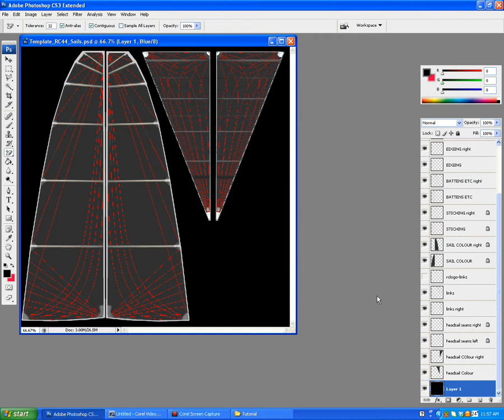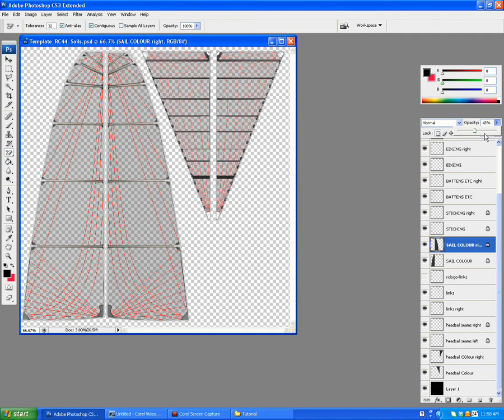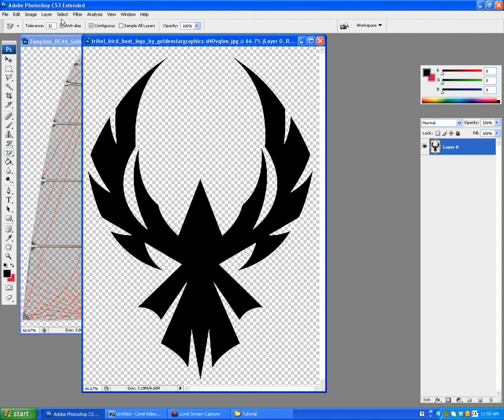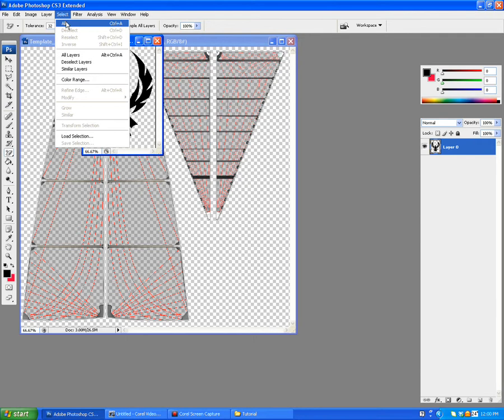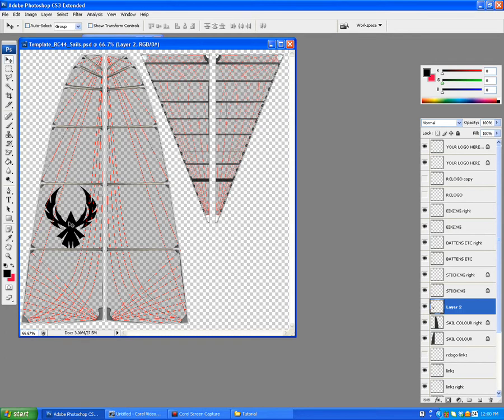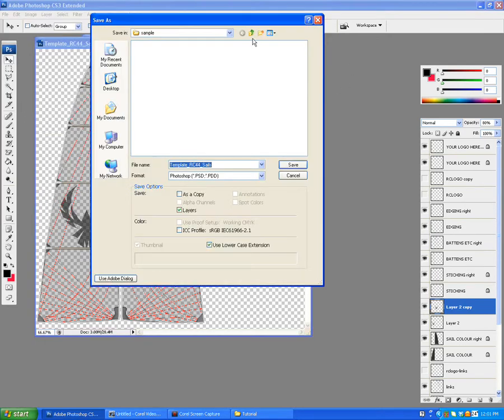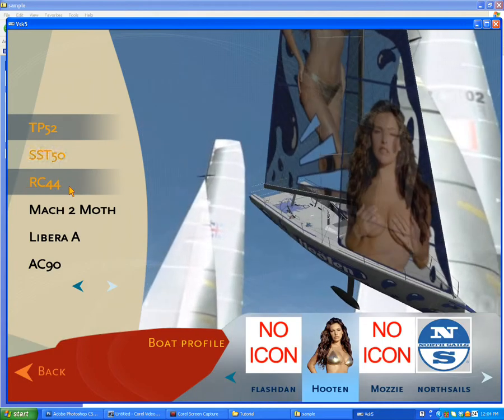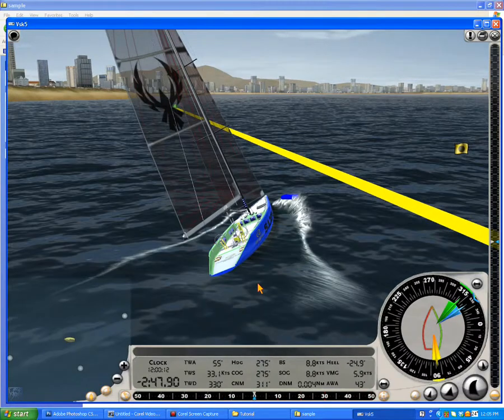photoshop tutorial 2 Transparent sails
creating transparent sails in photoshop for vsk5